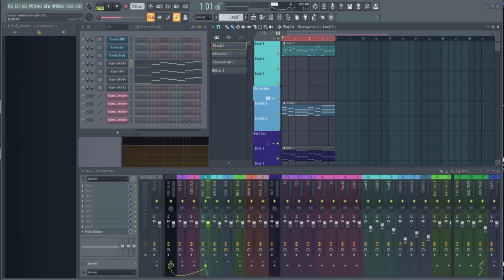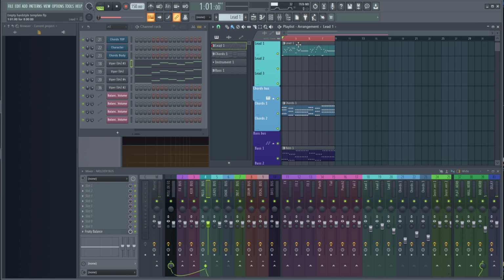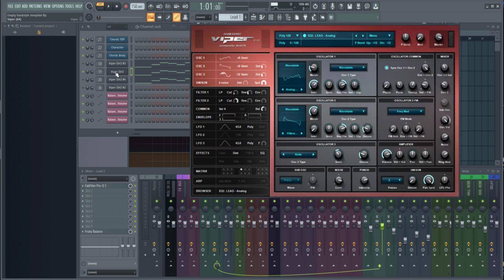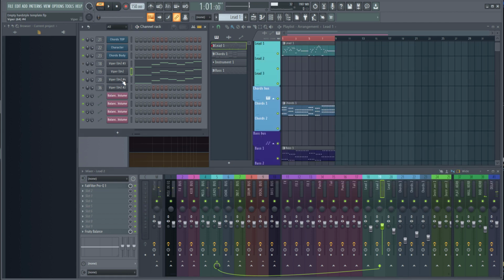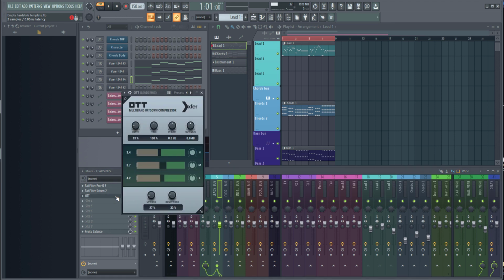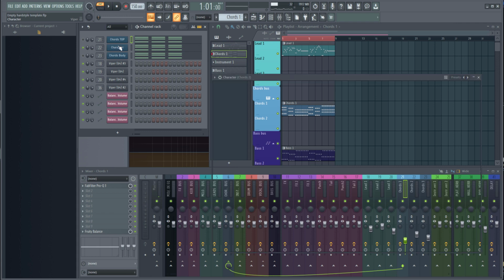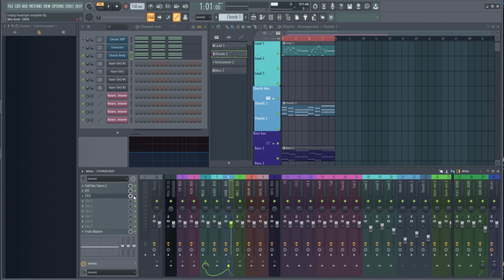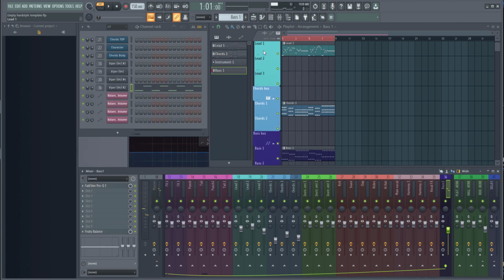How To Make HARDSTYLE LEAD HTH #13 +FLP 2022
All who own Viper Hardtyle Soundset VOLUME 2- Deny Light can simply go and download the Fl Studio Project File!

Have no iseas how to make hardstyle leads or melodies ? Don't worry!You can find tons of helpful samples , construction kits, hardstyle melody packs , studio one and fl studio project templates to easly boost your productions.

Biggest Hardstyle source offering you cheapest prices around.

Also Offering Services:
*Mastering
*Ghostproductions
Youtube Videos
*Exclusive Melody
Produced By Deny Light